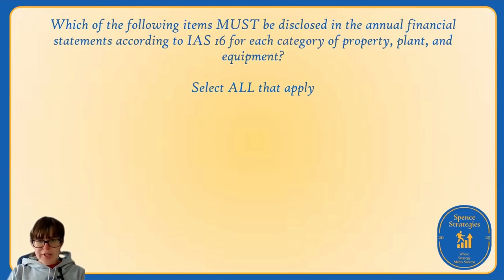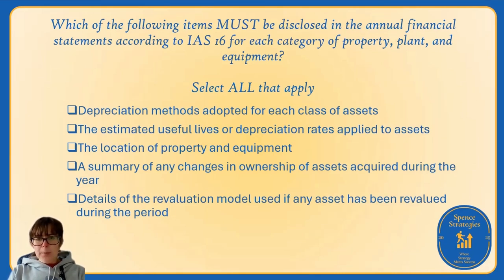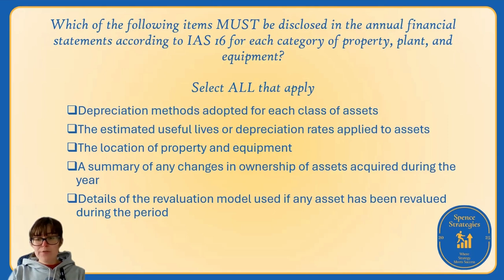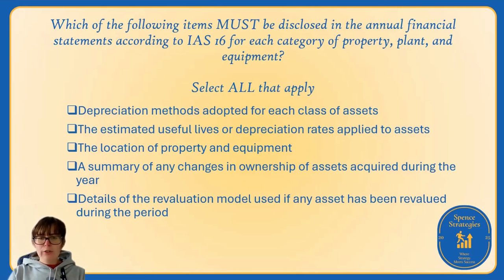IAS 16 - Financial Statement Disclosure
What should be recorded as a disclosure note in addition to the financial statements when it comes to recording PPE, in line with IAS 16?